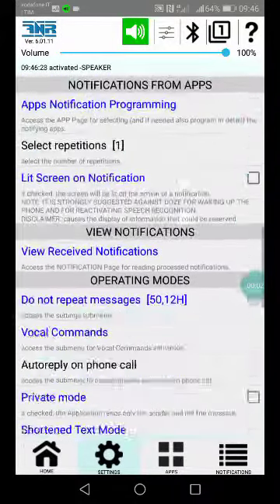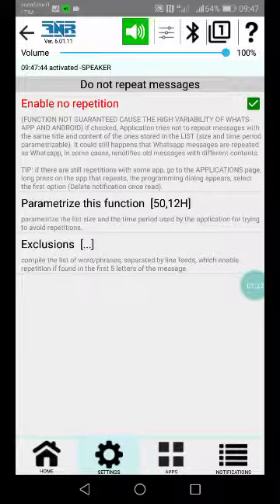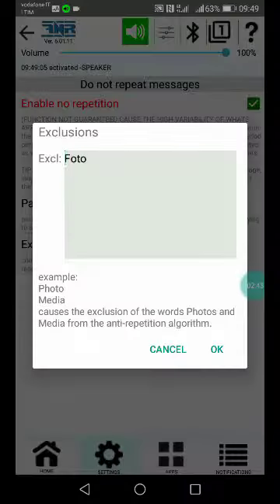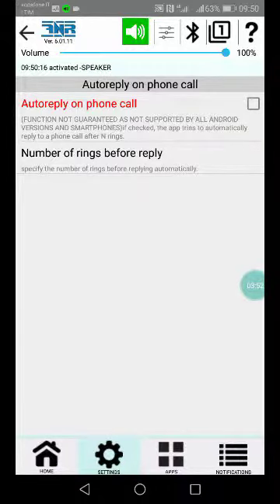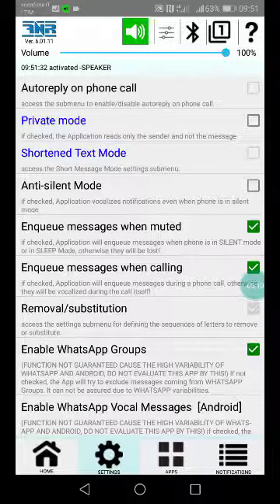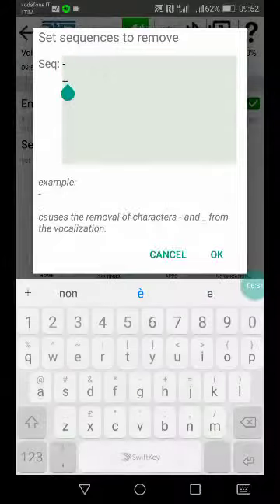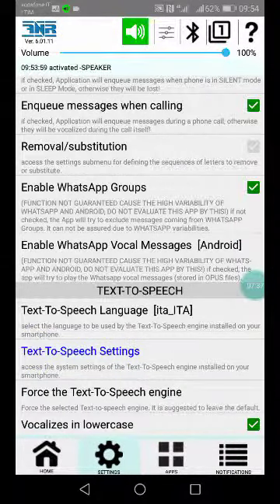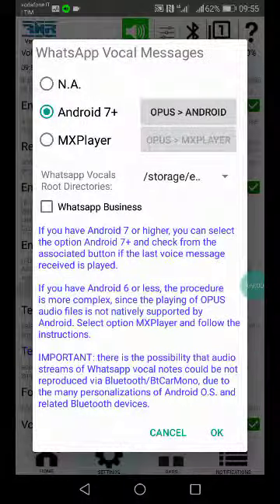3f. OPTIONS - OPERATING MODES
Description of the many options listed in section "OPERATING MODES".